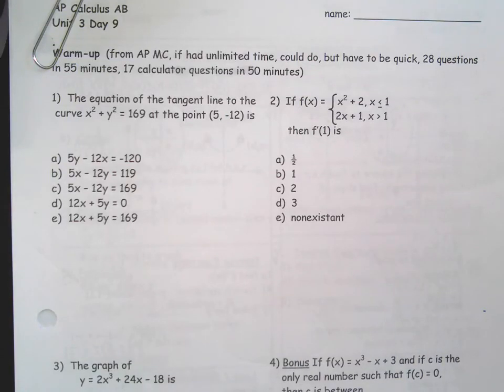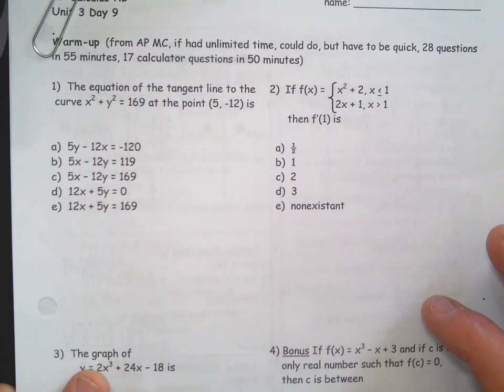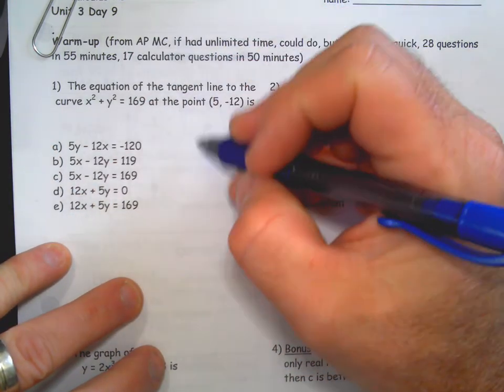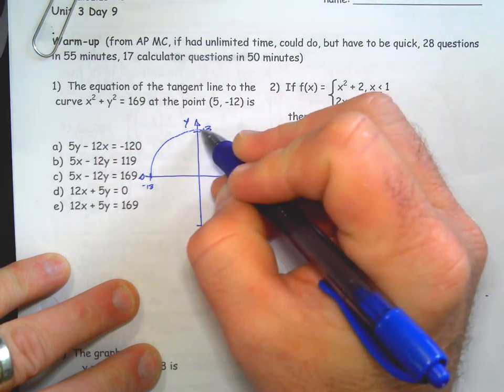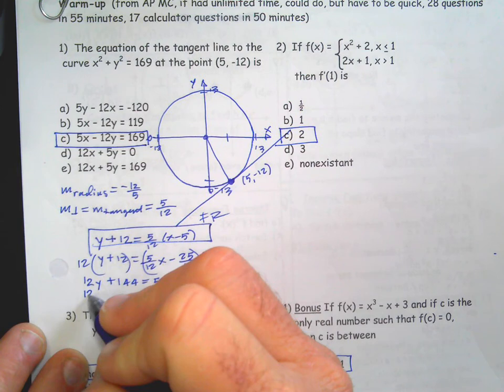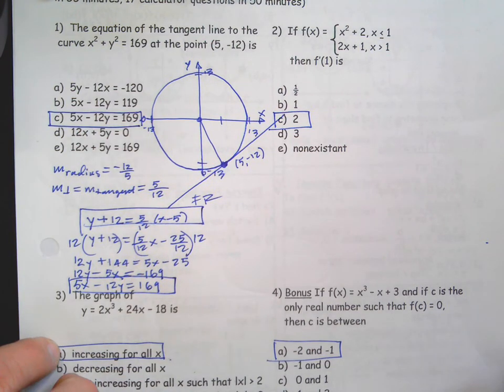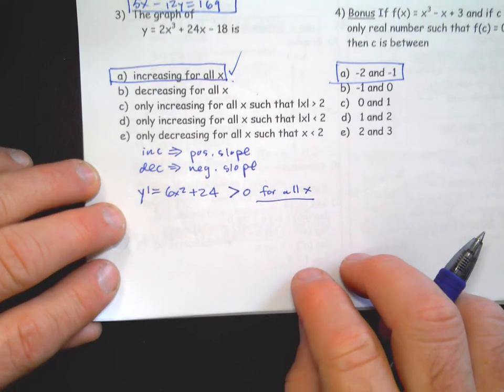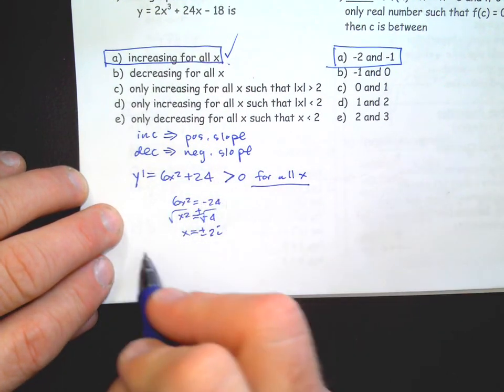AP Calculus AB 3-9 warm-up